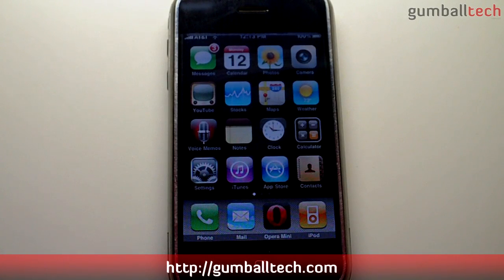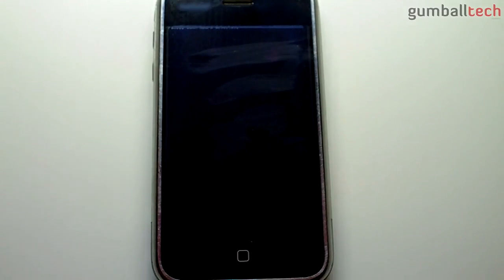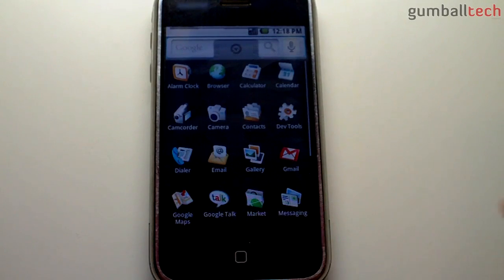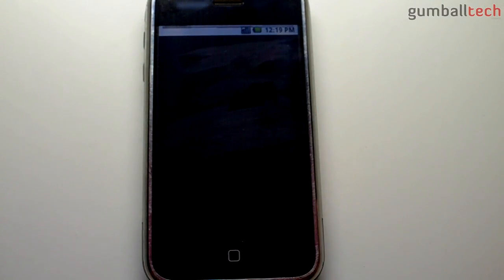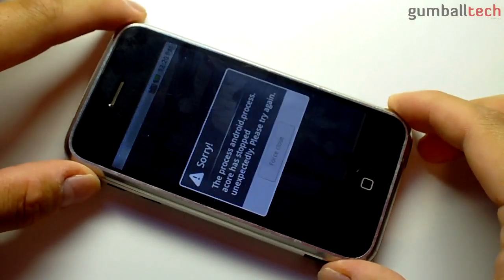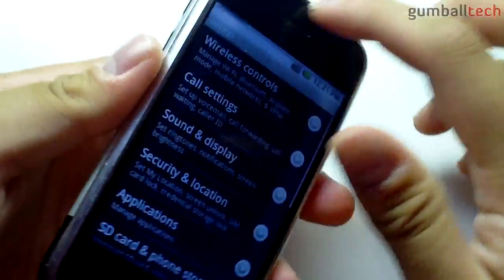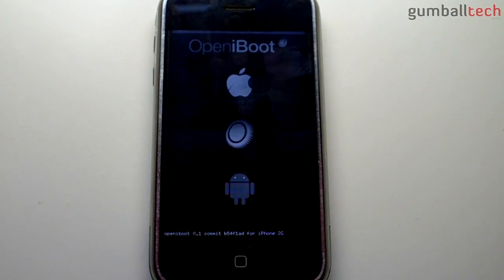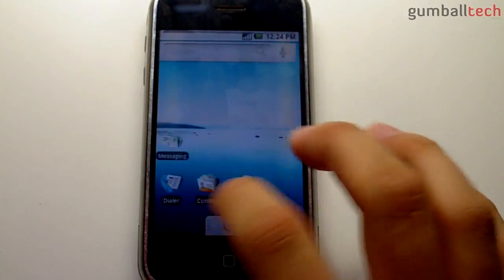Android 1.6 "Donut" on iPhone 2G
Just a little video showing Android 1.6 ("Donut") running on an iPhone 2G (8GB, jailbroken/unlocked with 3.1.3).